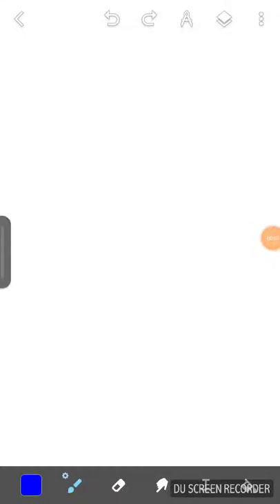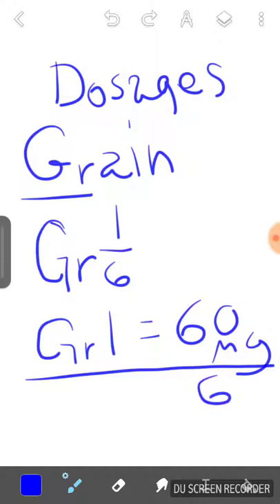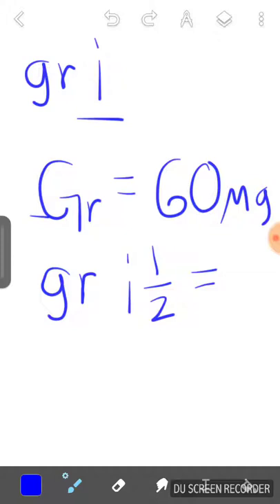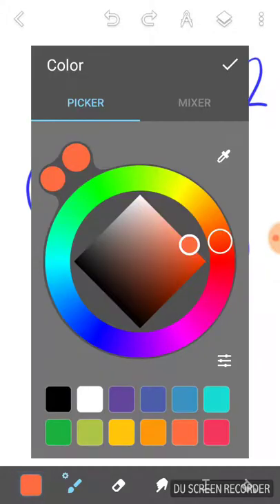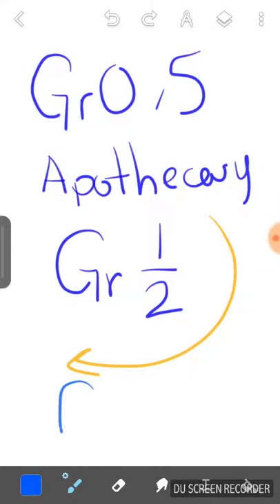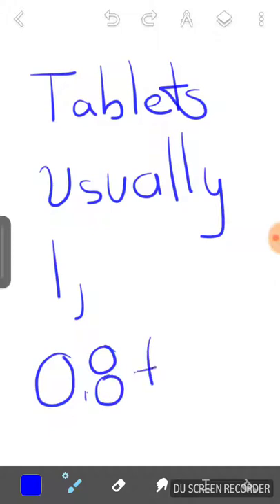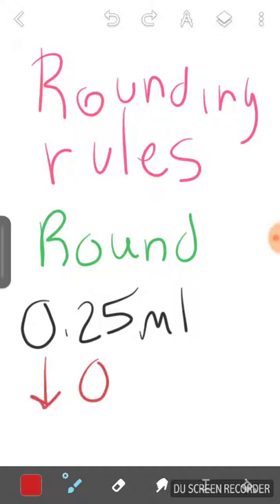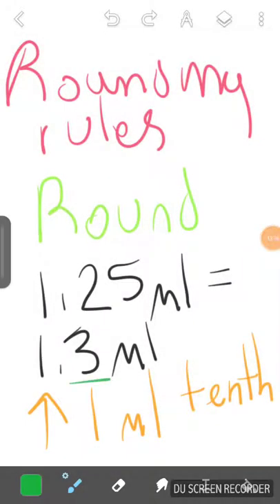Grains and syringes